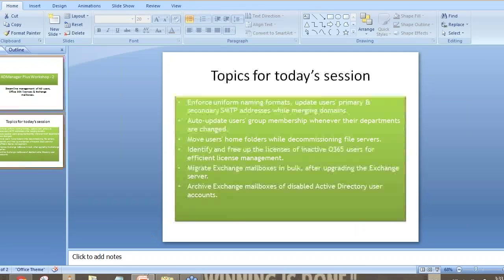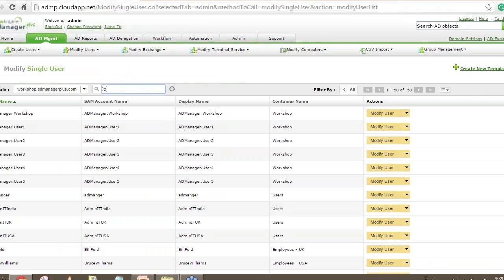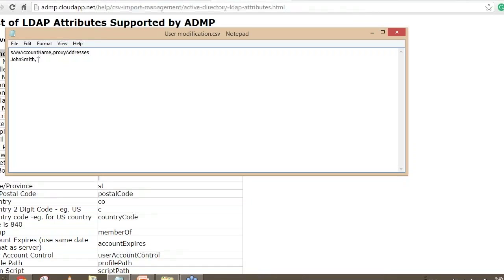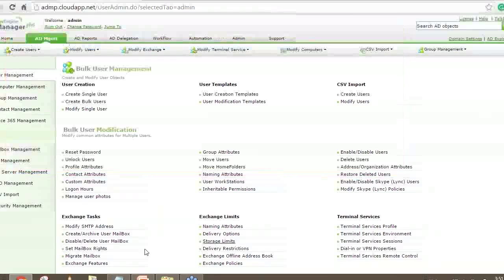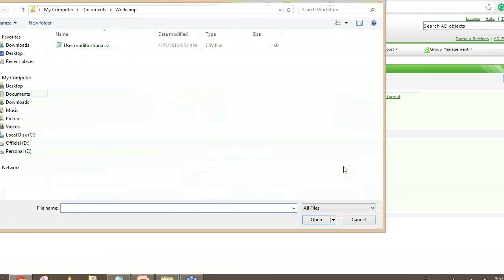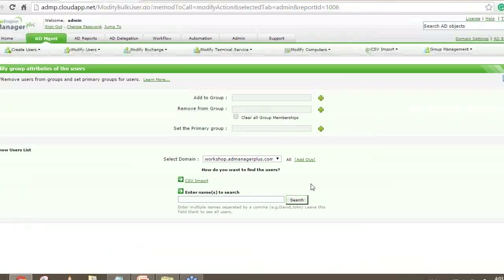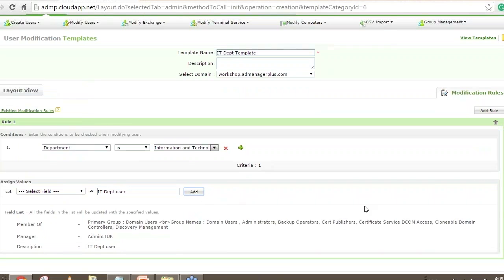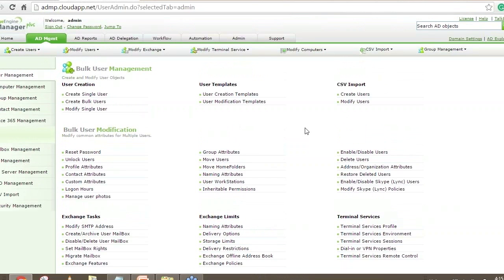Hybrid AD user management | ADManager Plus workshop - Week 2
This session focuses on the user management module in ADManager Plus. While creating users is a one-time event, administrators spend the majority of their time managing existing accounts—updating titles, moving departments, and cleaning up after employees leave. This workshop demonstrates how to move away from manual, one-by-one updates in Active Directory Users and Computers (ADUC) and instead use bulk tools and intelligent templates to standardize your environment.